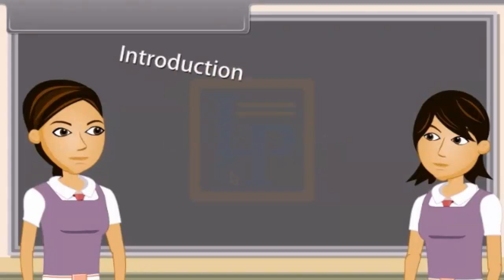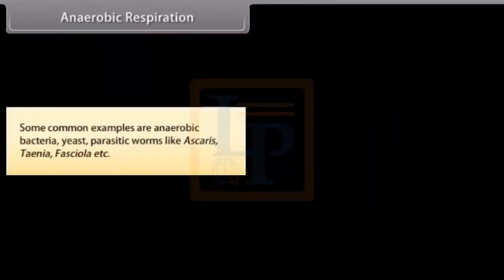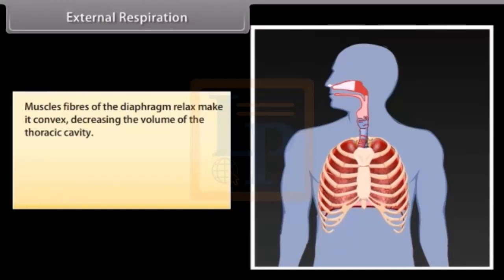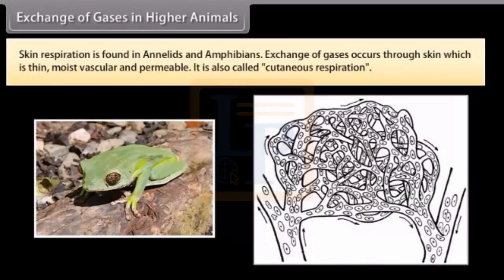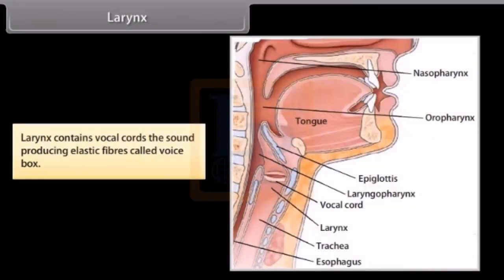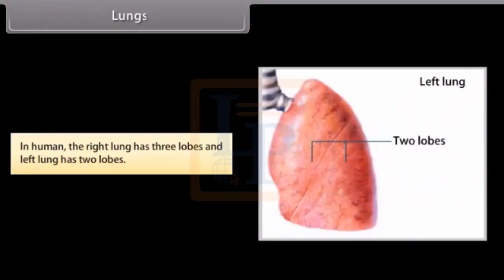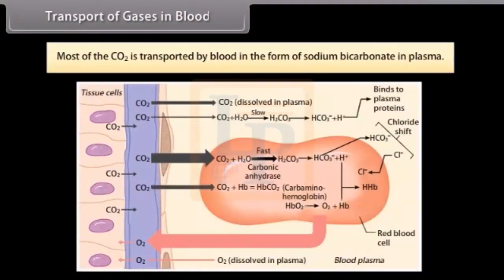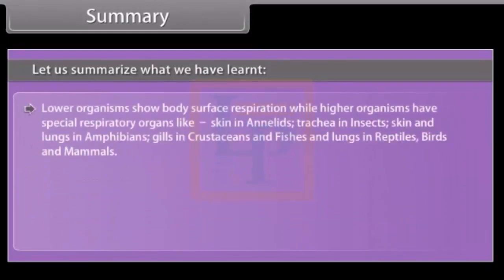Life Processes Transportation III